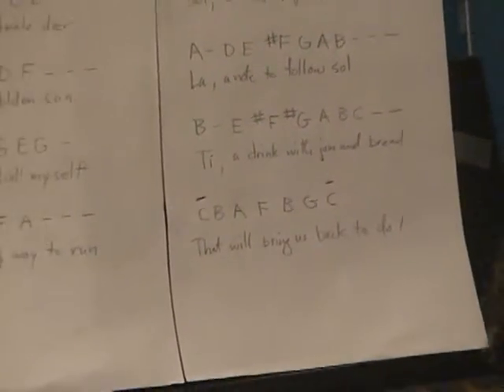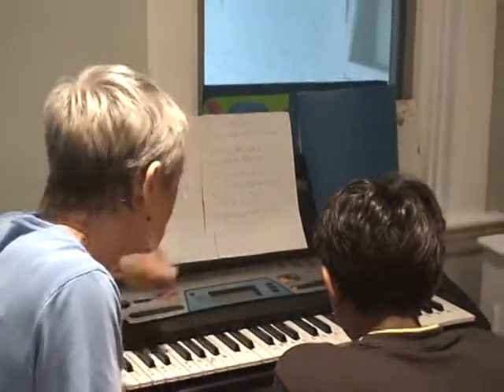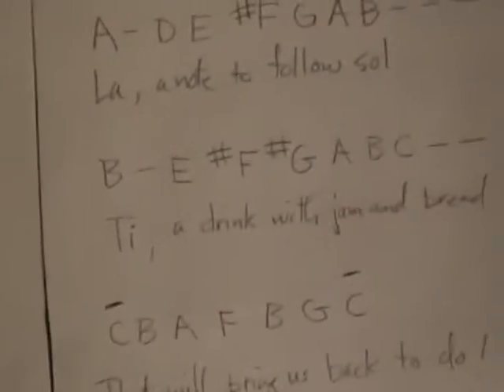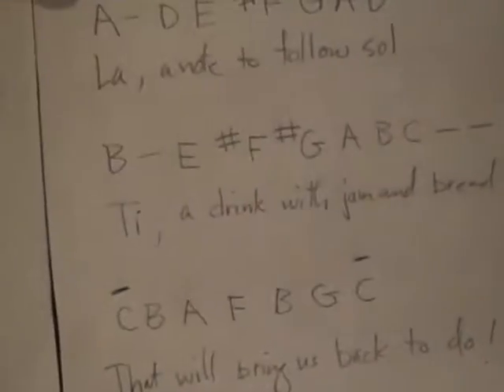A piano lesson with Martha Lazarous Part 1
A fly on the wall look at How Martha teaches the keyboard